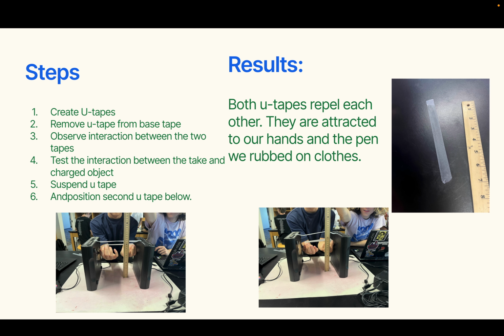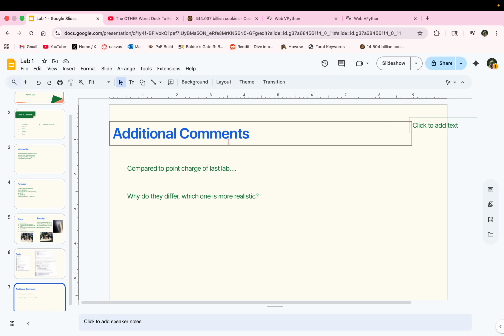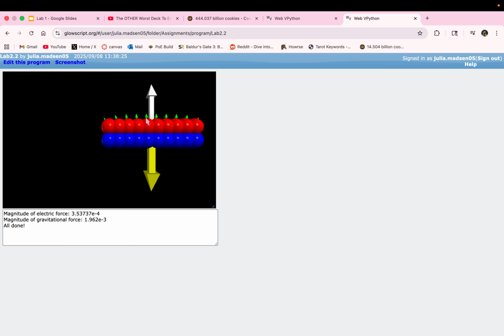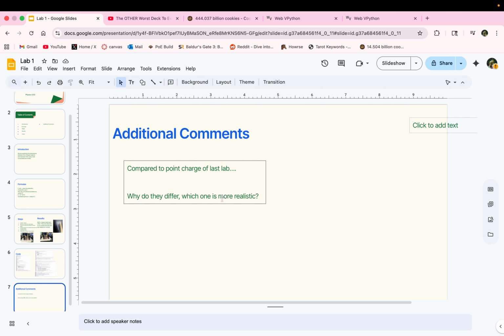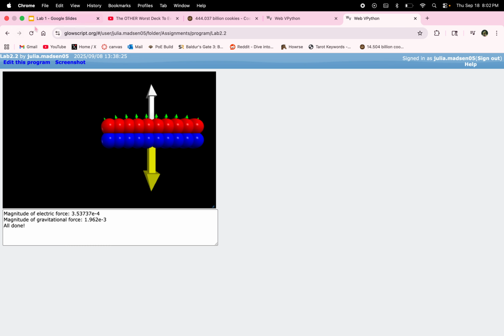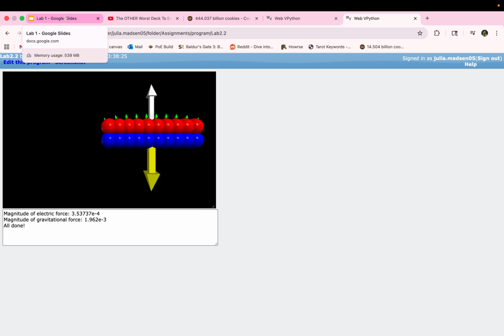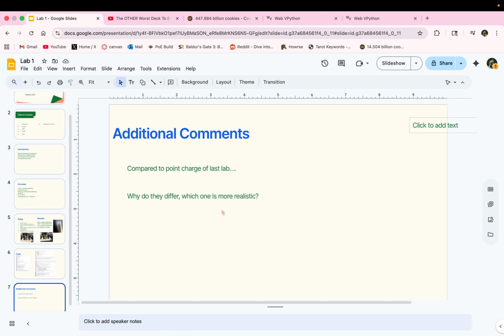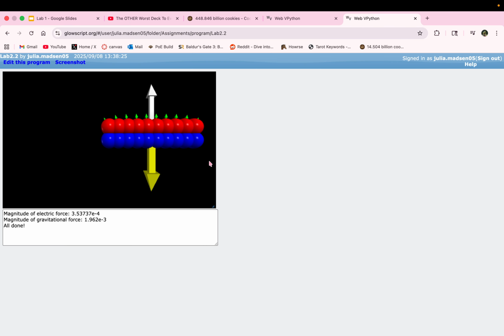Physics Lab 2 2212